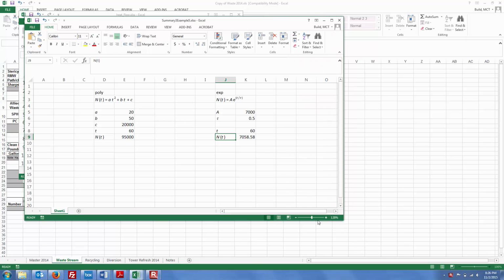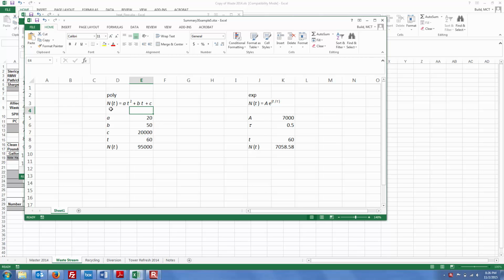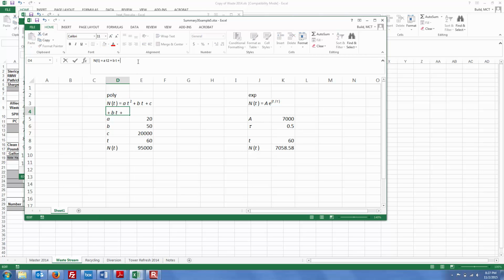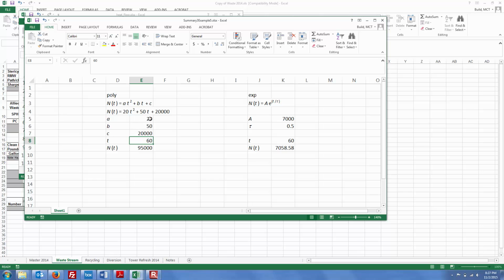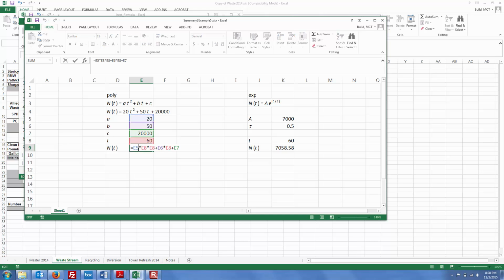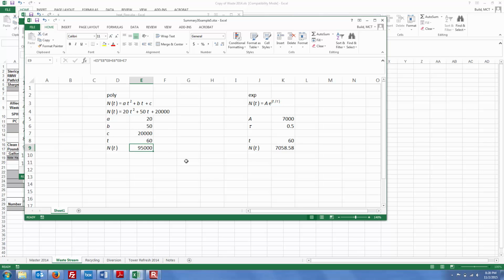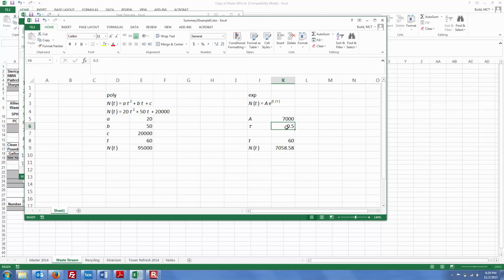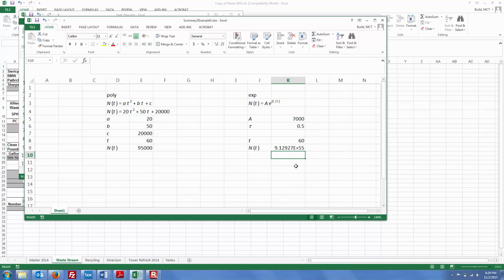Poly and Exp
Polynomial and Exponential Functions